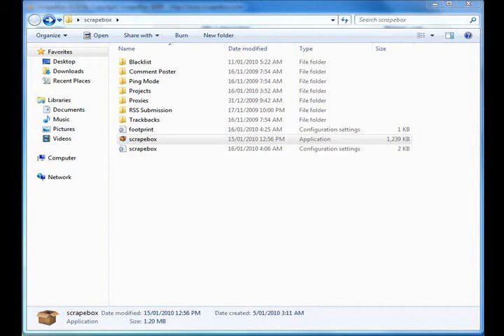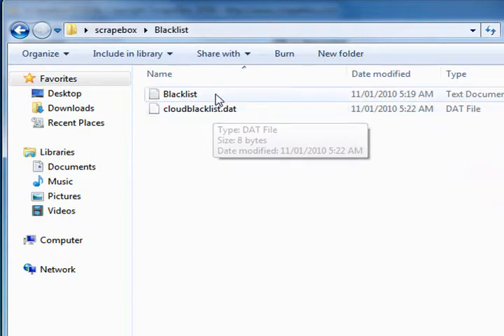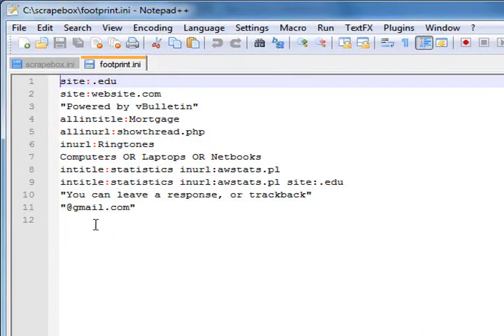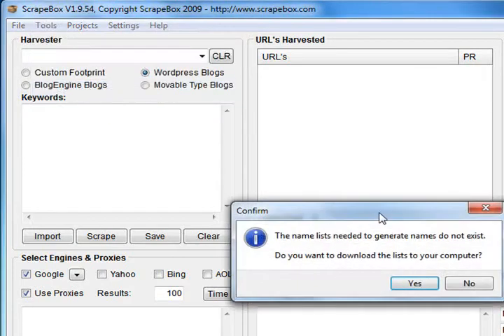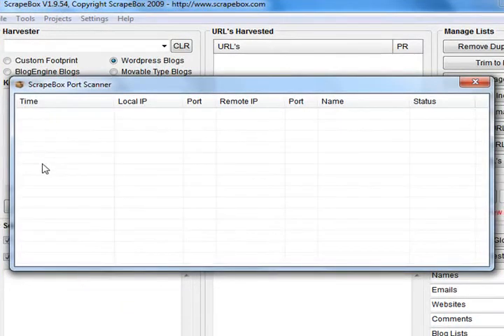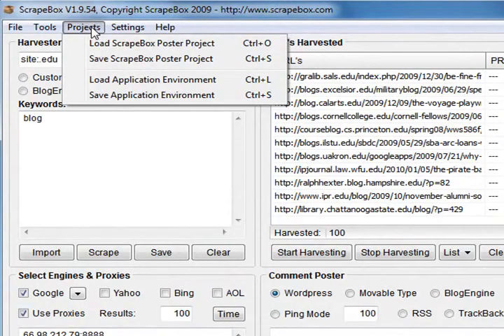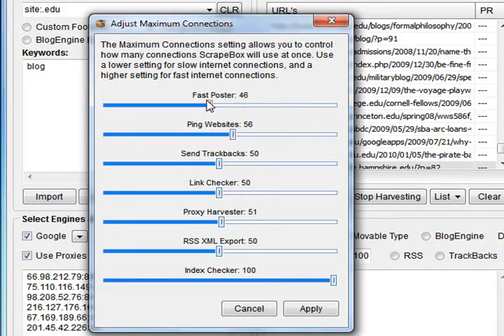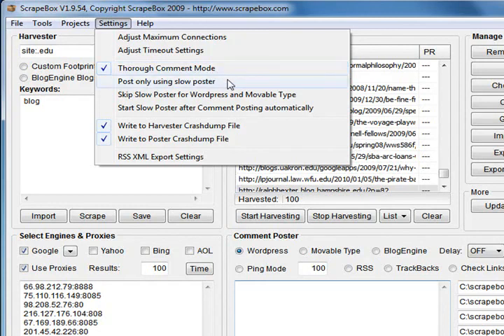Pt 1 - Introduction to ScrapeBox the Search Harvester and Auto Blog Commenter!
Learn how to get automatic website traffic and make money!